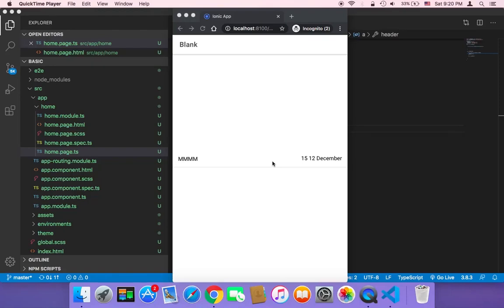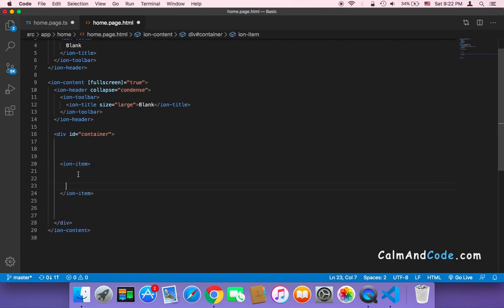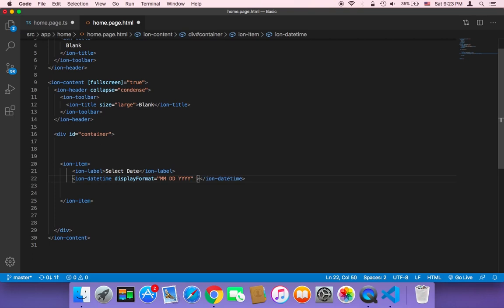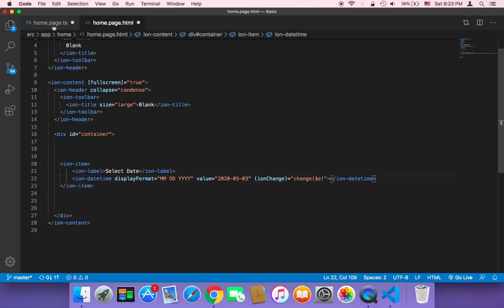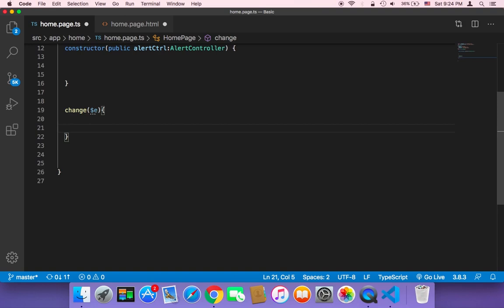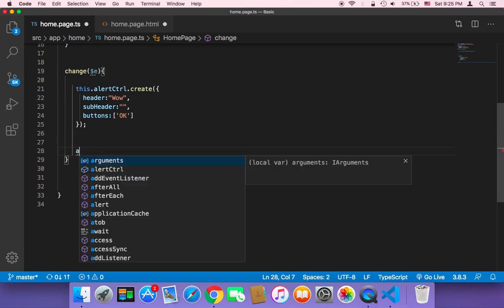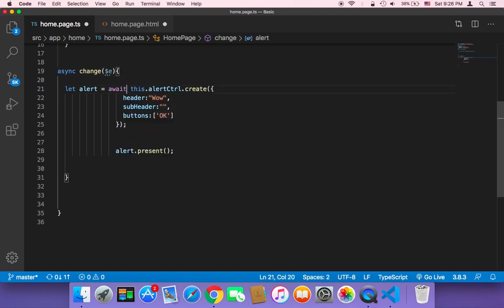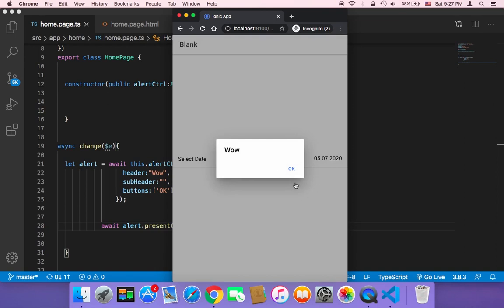Learn Ionic Framework | Ionic Selecting Date and Time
nodejs mysql,
node js api
React,
React Native,
Angular Framework,
ionic tutorial,
ionic 4,
ionic and covalent compounds,
ionic app,
ionic development